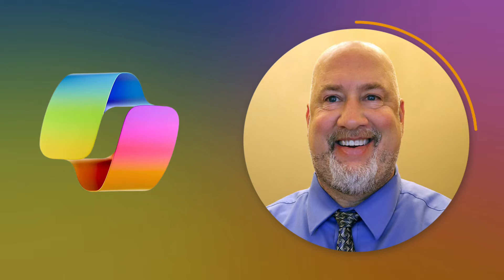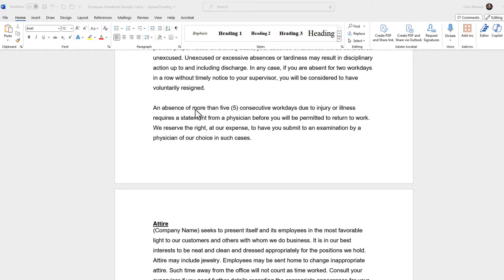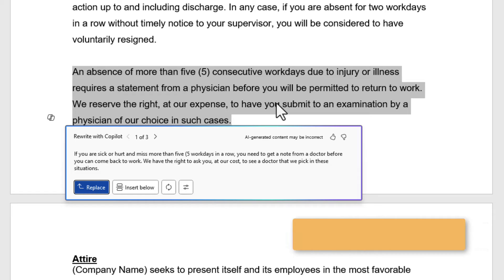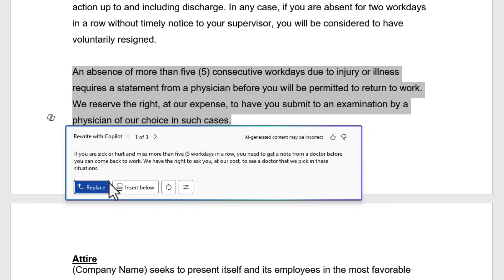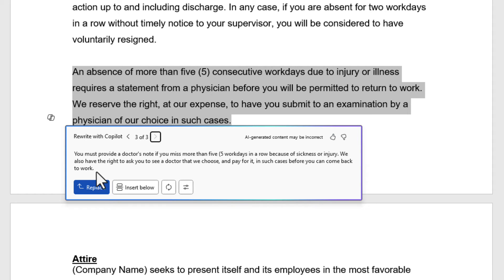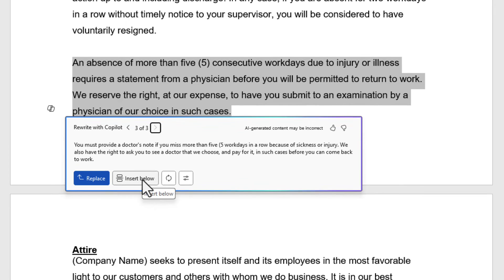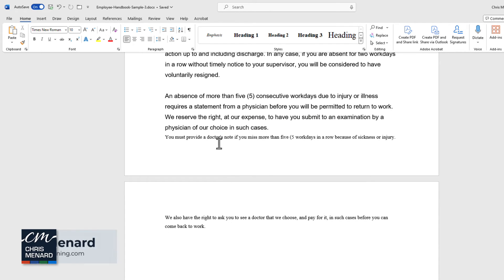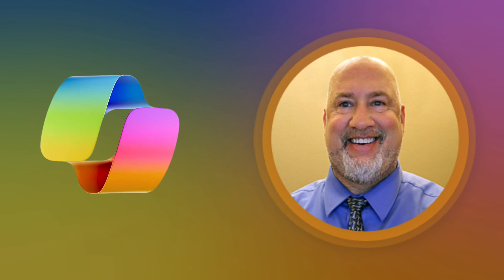Rewrite Text with Copilot in Microsoft Word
In this video, I demonstrate how to use the 'Rewrite with Copilot' feature in Microsoft Word. You can select a paragraph in Microsoft Word and use Copilot to rewrite it. Copilot provides three rewrite suggestions you can choose from.

Chapters:
00:00 Introduction
00:11 Rewriting with Copilot in Microsoft Word
00:37 Exploring Copilot's Suggestions
00:55 Choosing a Suggestion
01:25 Adjusting Formatting After Using Copilot
01:49 Final Thoughts

-- EQUIPMENT USED
○ My camera